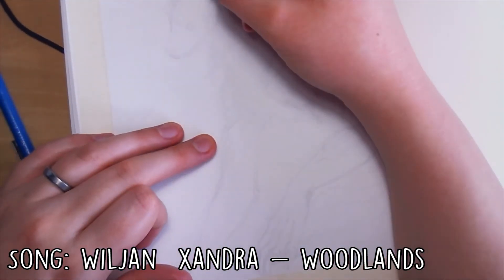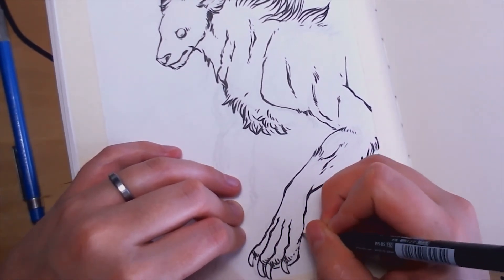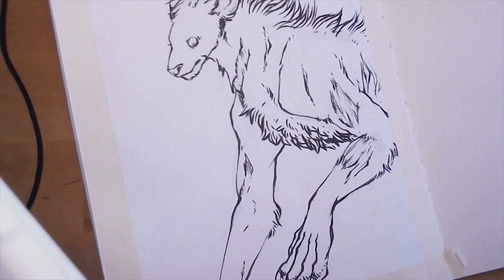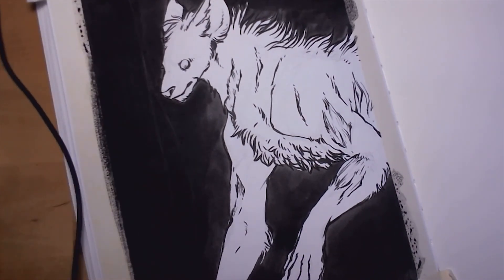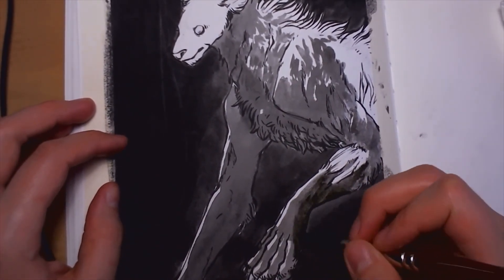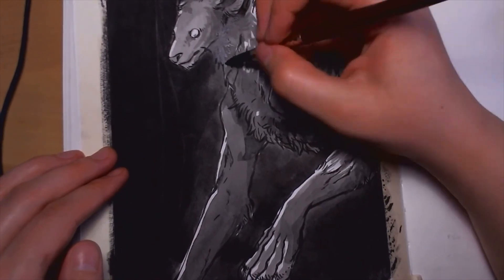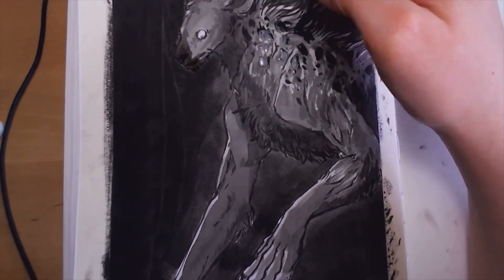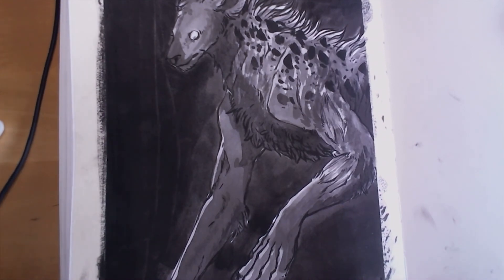Mini Inktober 5 ✦ Skinwalker